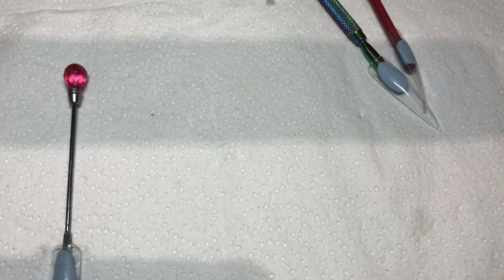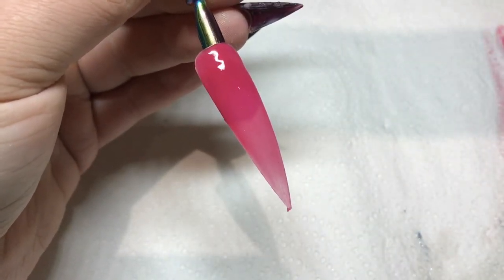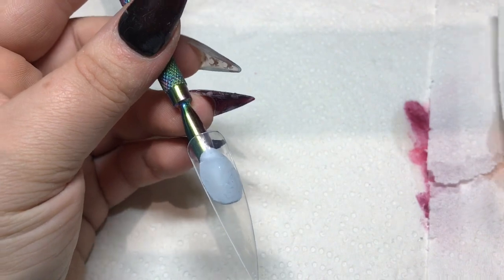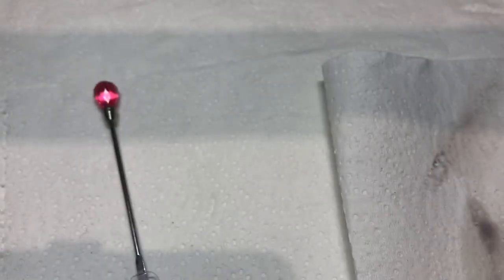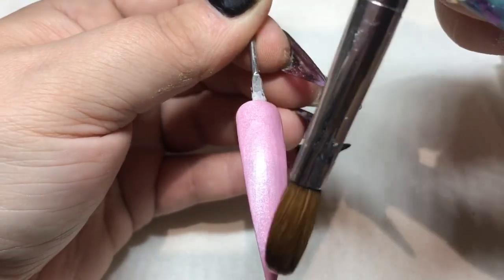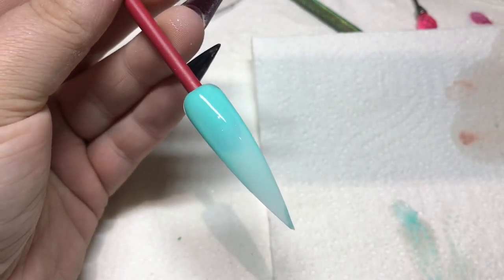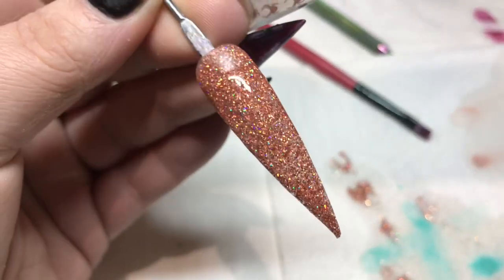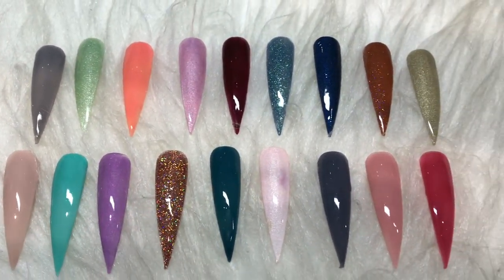Glitterbels swatch video